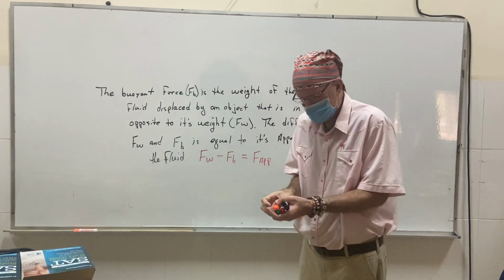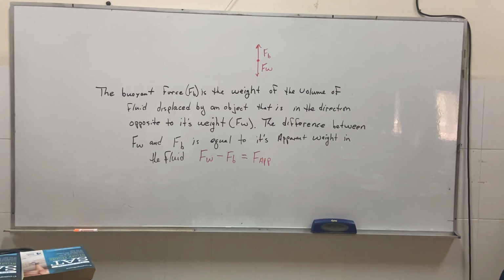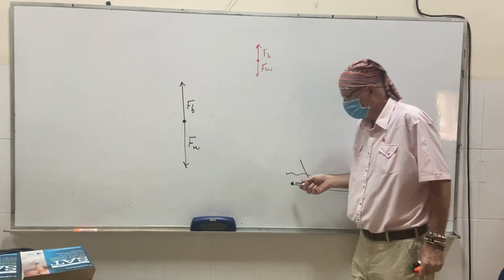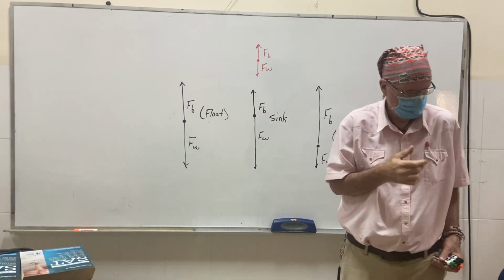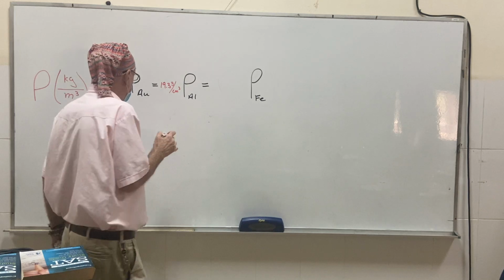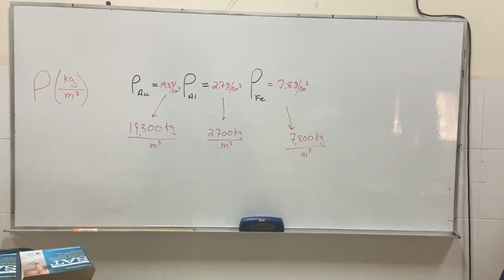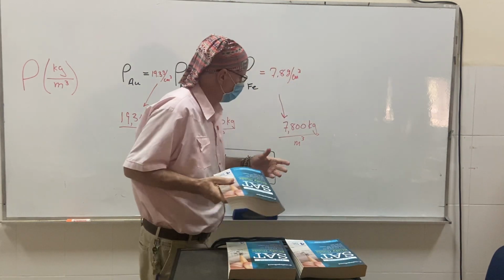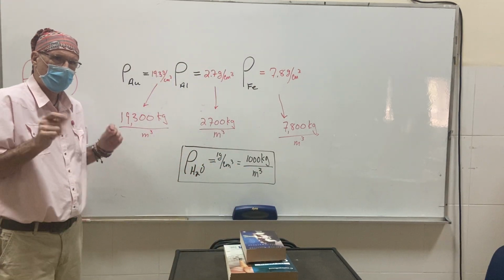Intro to Buoyant Force